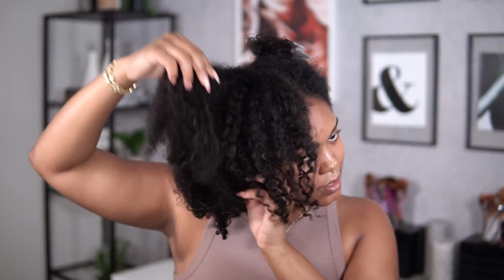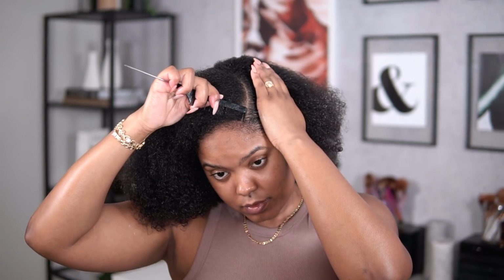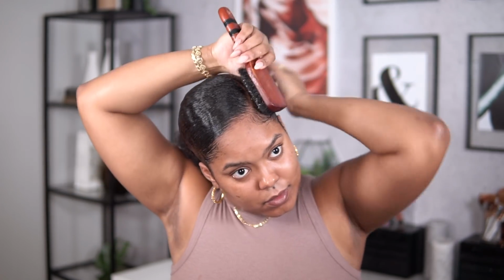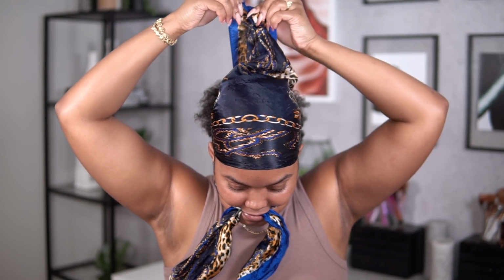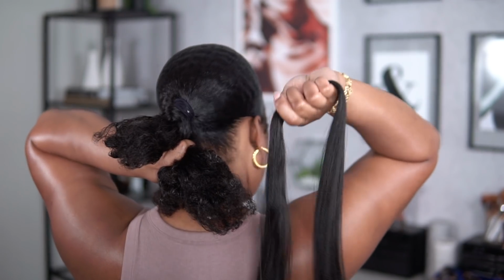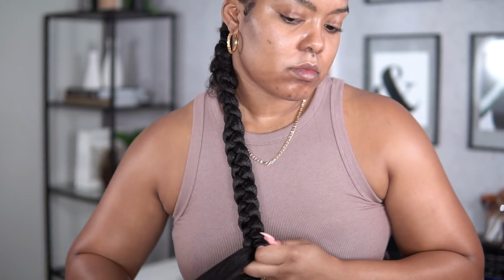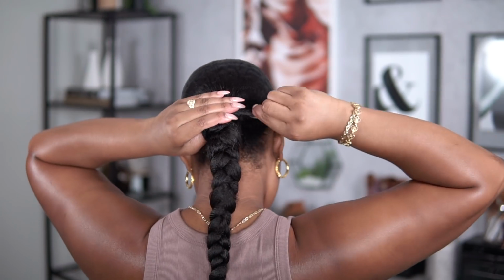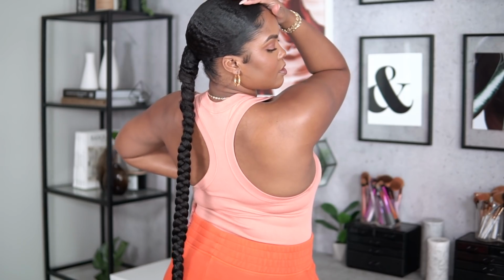Long Braided Ponytail on THICK Natural Hair!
Hey guys! I've been seeing this braided ponytail everywhere and I just had to try it for myself! I used the feed-in method so the braid would be super slick with no bumps at the base - but with THICK natural hair it can be struggle! I hope this video is helpful if you have hair with a similar density to mind so you know that this style is possible for you lol! XoXo Minimarley

Style Factor Edge Booster Pomade
EcoStyler Olive Oil Gel
Shea Moisture Curl Enhancing Smoothie
Sensationnel African Collection X-Pression Synthetic Hair Kanekalon Braid (1 pack - Mine was 60 inches but this comes in various lengths. Check your local beauty supply store!)

Instagram: @mini_marley (#  when you use one of my tutorials so I can see!)